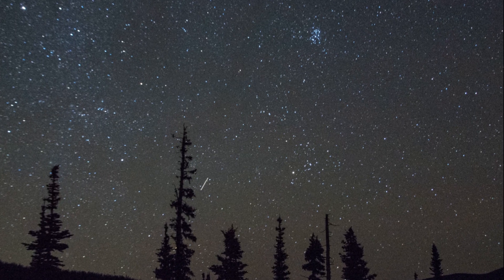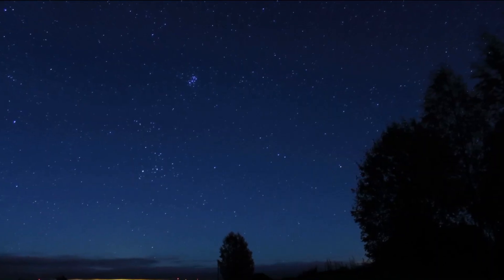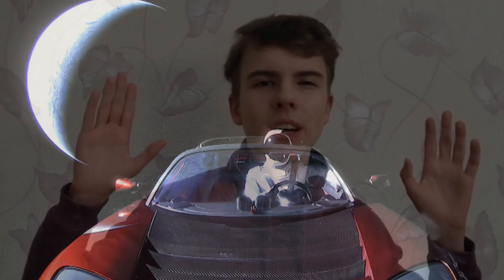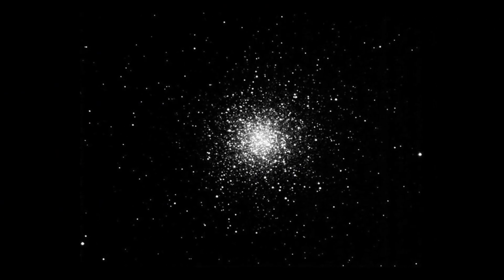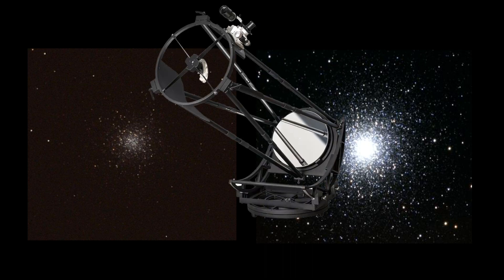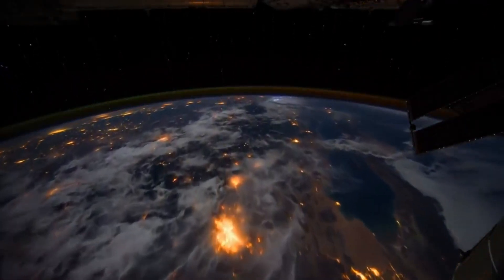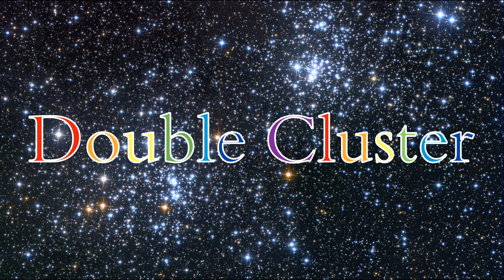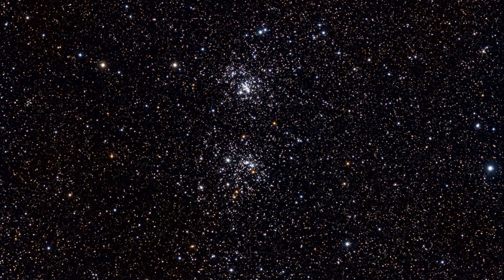Best Deep-Sky Objects for Beginners (Part 2)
More useful tips to observe deep-sky objects for beginners! Grab your telescope and let's observe magnificent galaxies, nebulas, and stars